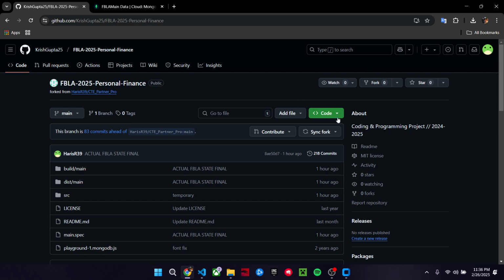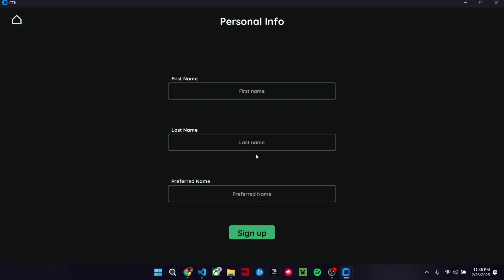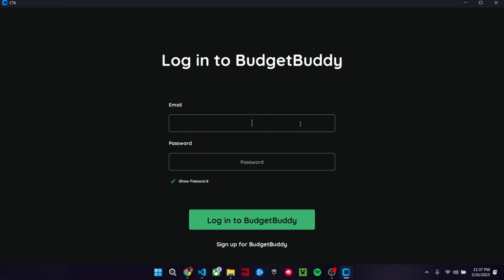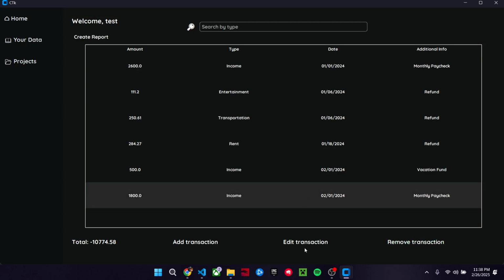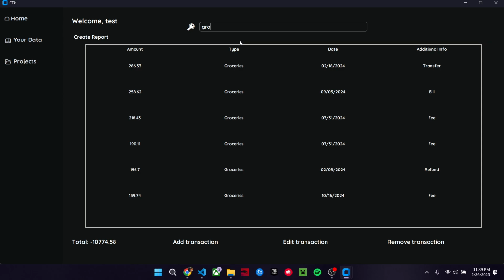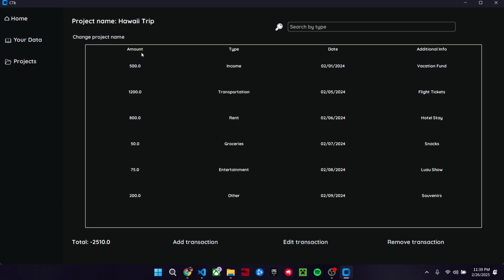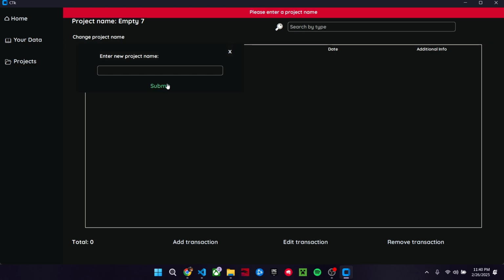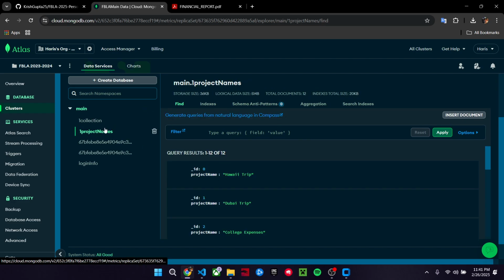FBLA coding and programming 24-25 - Harishankar Rajesh and Krish Gupta (SLC)